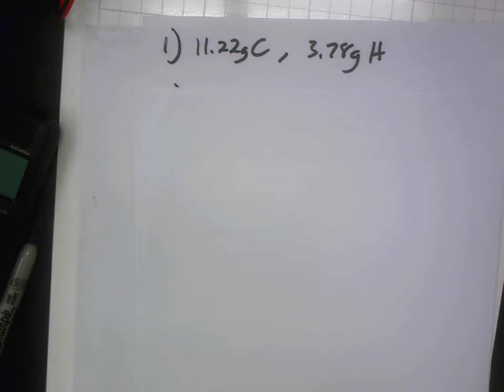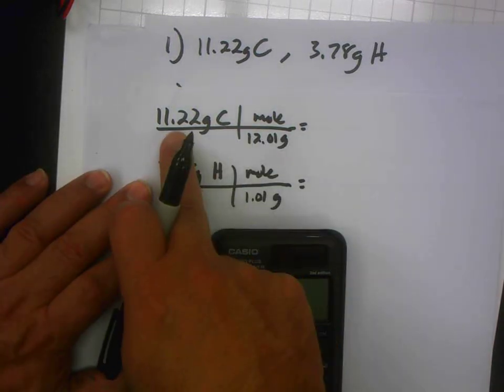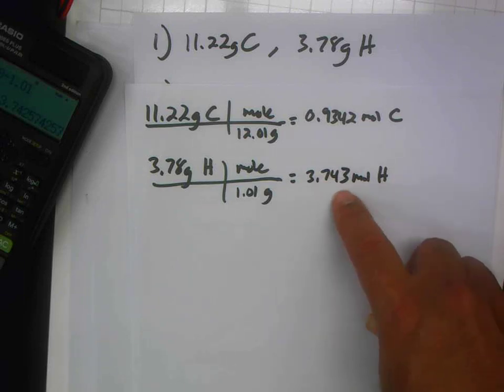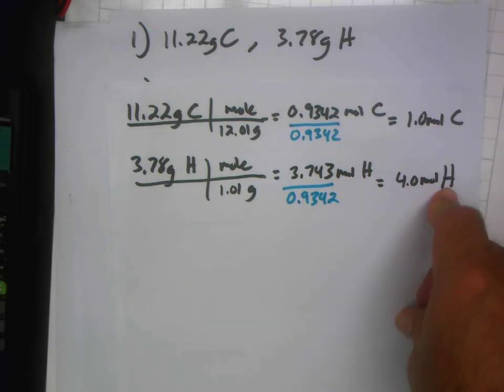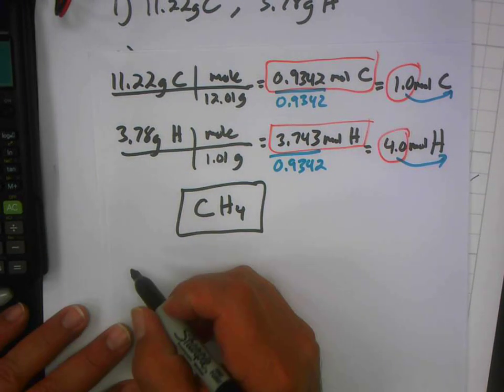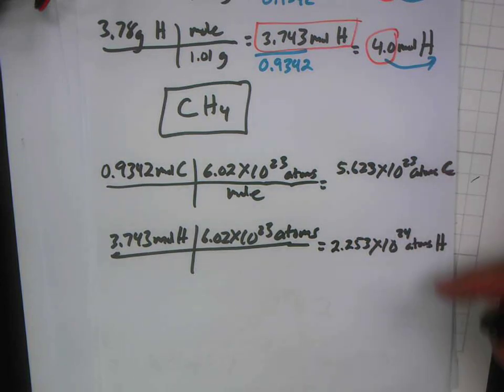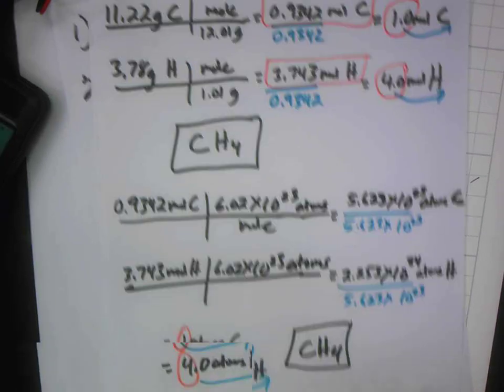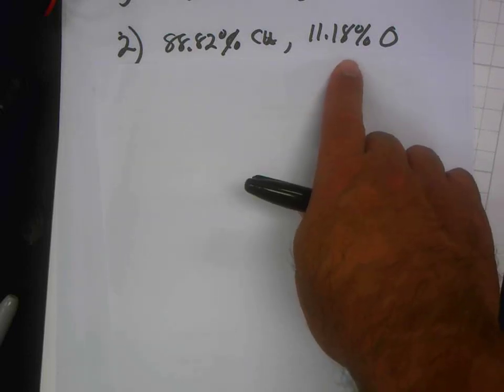Determining an empirical formula